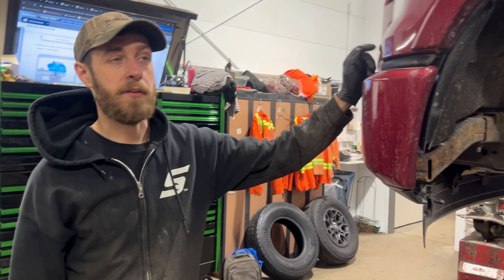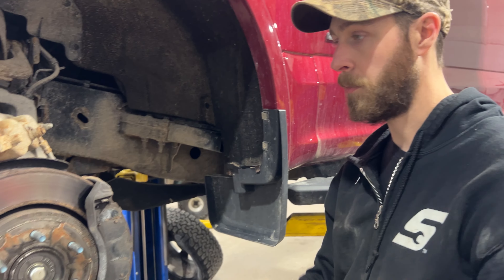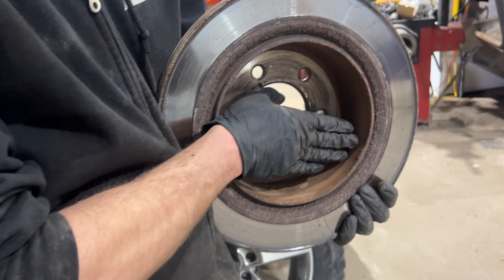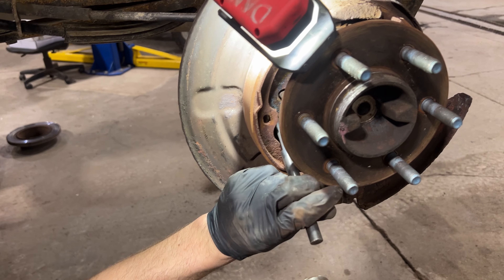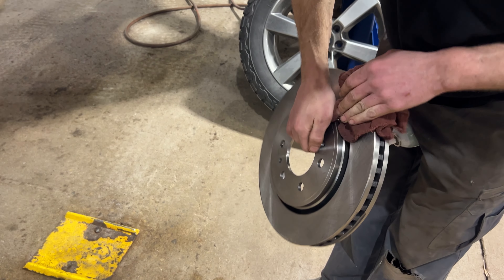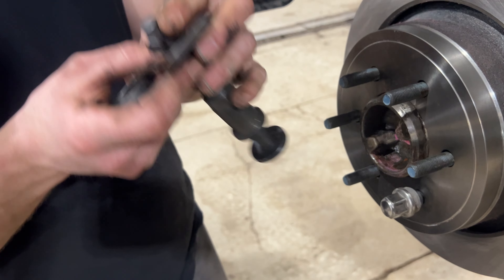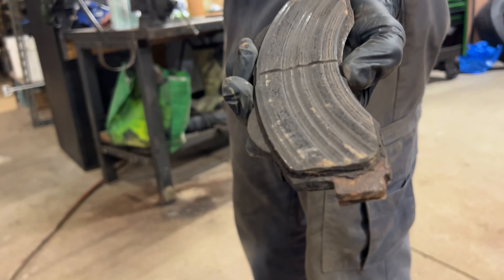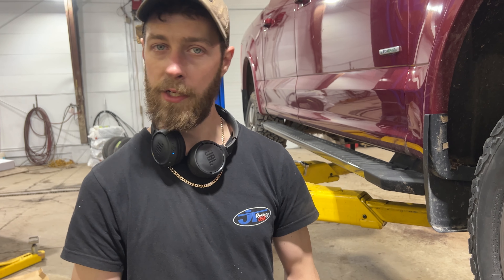2017 Ford F-150 Brake Rotor & Pads Replacement Normal Rear Drum